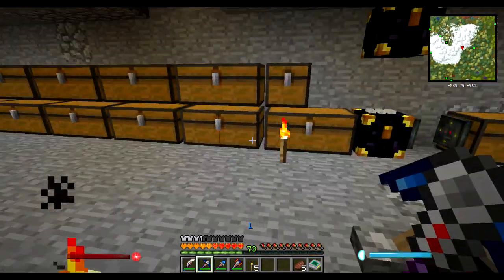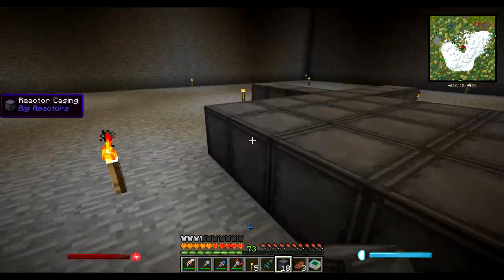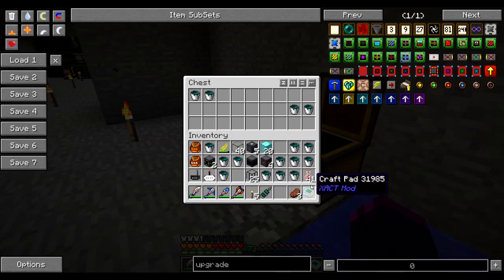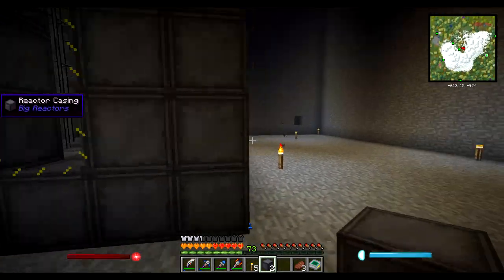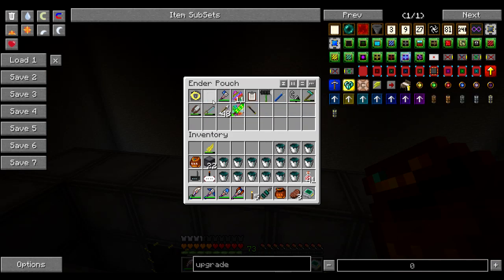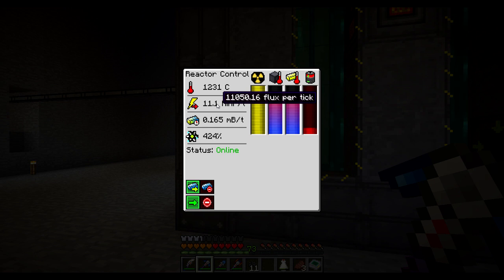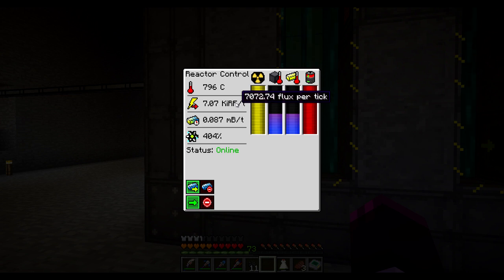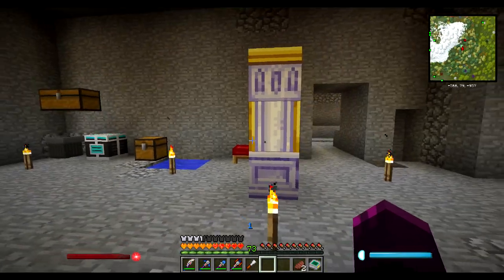Minecraft SP Season 1: Episode 20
Lets Play Minecraft Single Player: Raxpack.

You can get the Raxpack files and such here on the MCF.

Make sure to follow the instructions there to the letter if you intend to play along :)

Remember to give the video a like if you enjoyed it, that will really help me out.

All music used in my series is from Minecraft, you can get the songs and support the artist by getting C418's
Albums, Alpha and also Beta from here c418.org